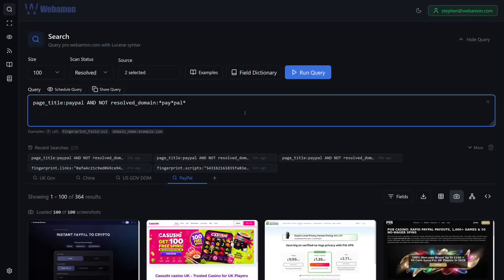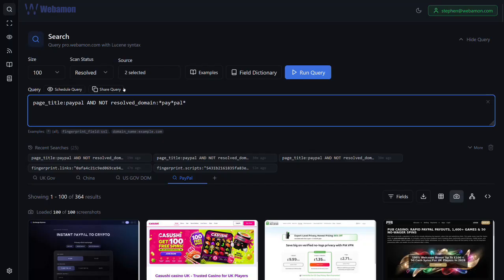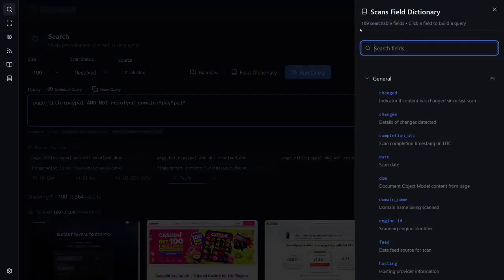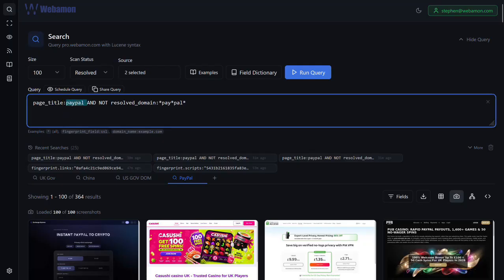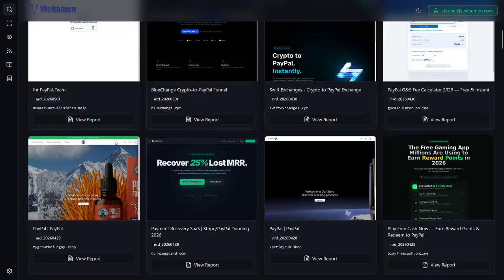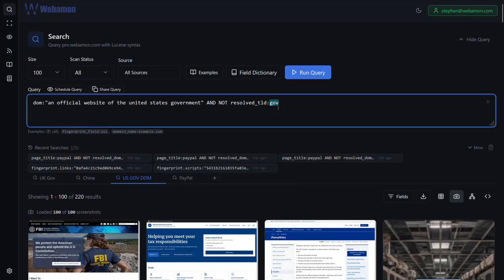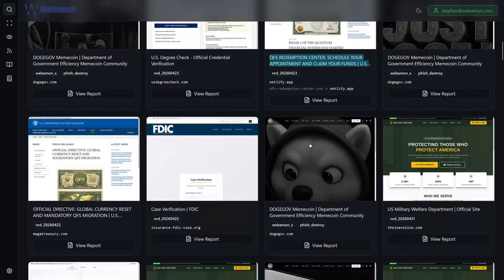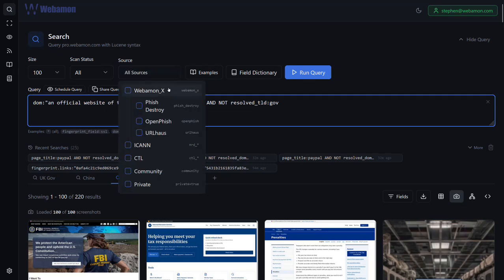Detecting What Others Miss